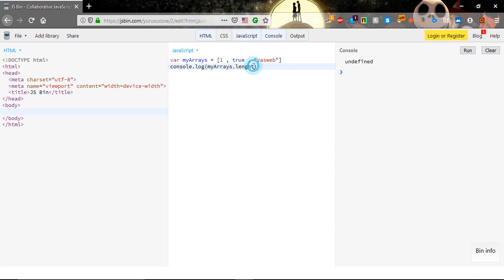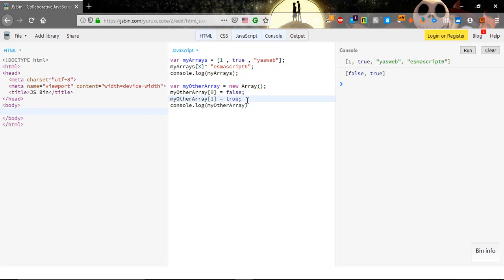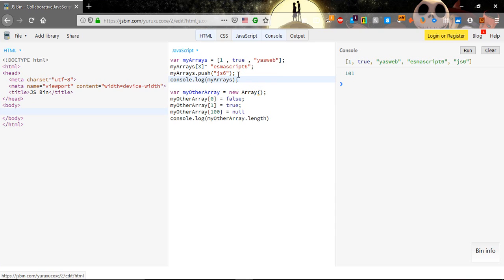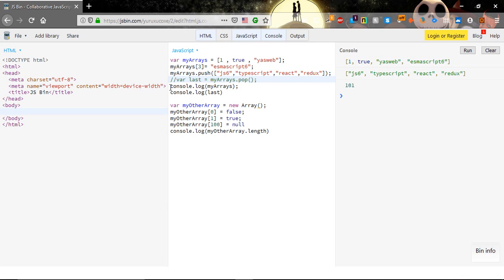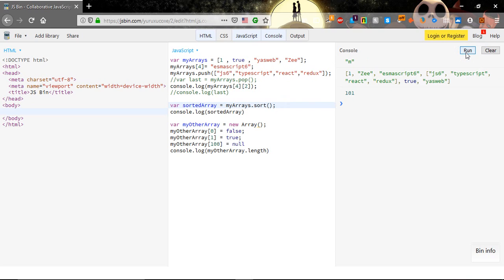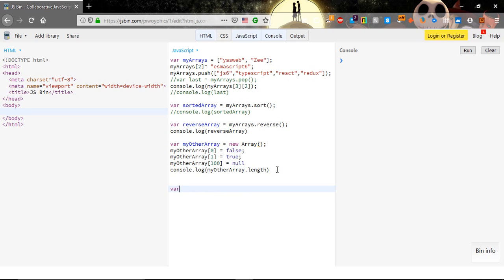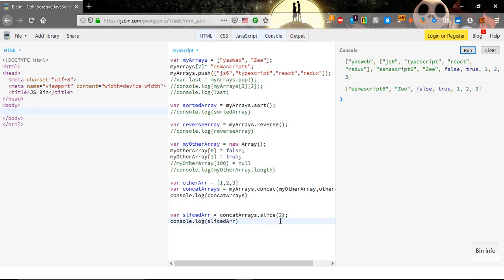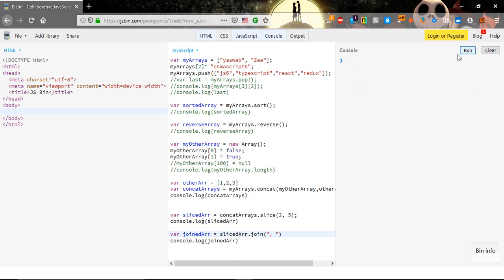EcmaScript6 ep4 Arrays